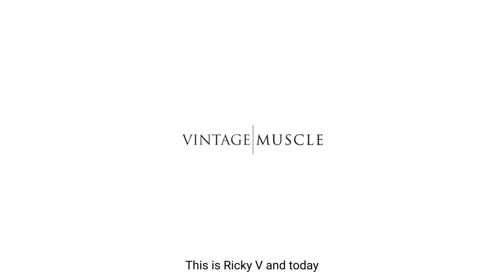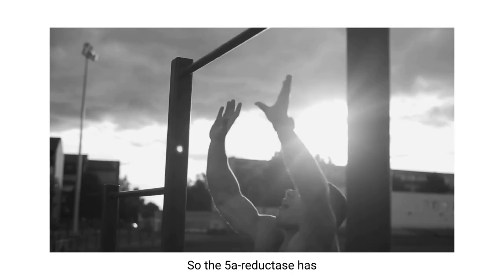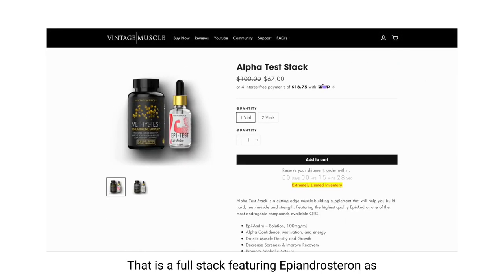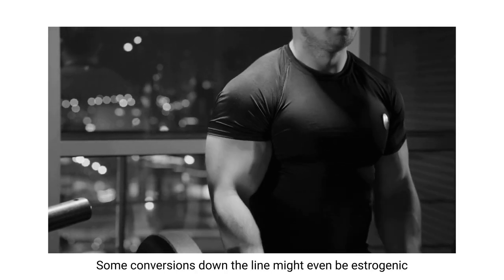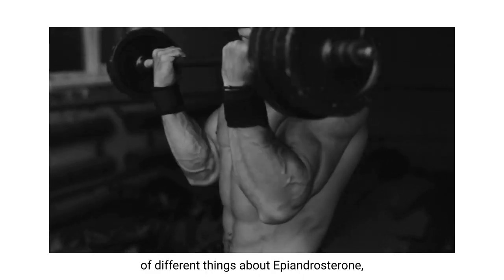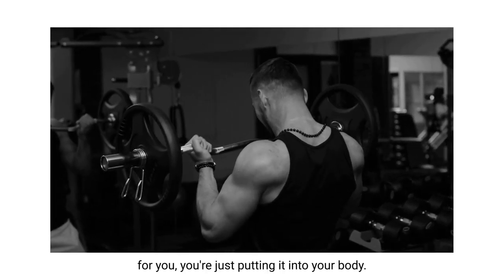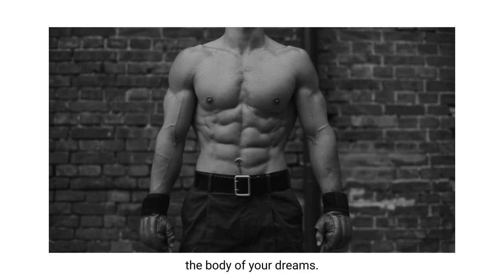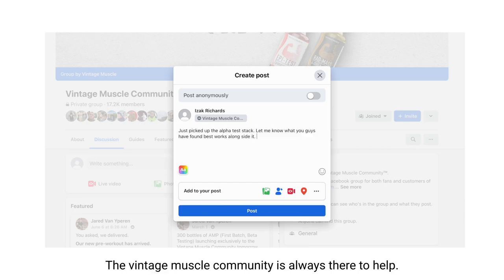The Secret Legal Compound Bodybuilders use to Maintain Low Body Fat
In this video Ricky dives into the old and proven compound epiandrosterone. He goes over a brief history of the hormone and exactly what you can expect from taking it. He also reveals a safe and powerful product that contains epiandrosterone (Alpha Test Stack).

The Video Content is not intended to be a substitute for professional medical advice, diagnosis, or treatment. Always seek the advice of your physician or other qualified health provider with any questions you may have regarding a medical condition. Never disregard professional medical advice or delay in seeking it because of something you have read or seen.